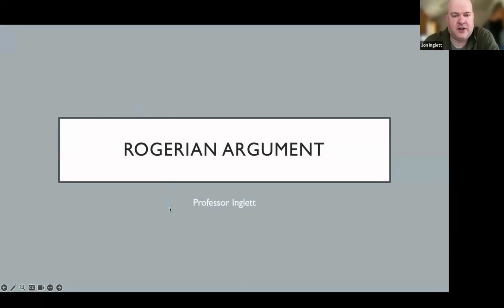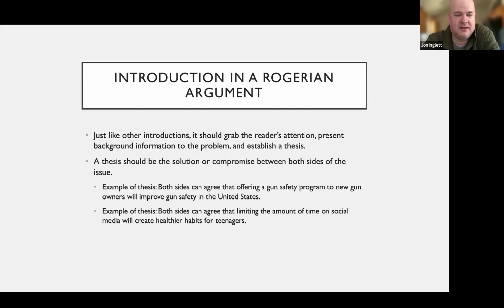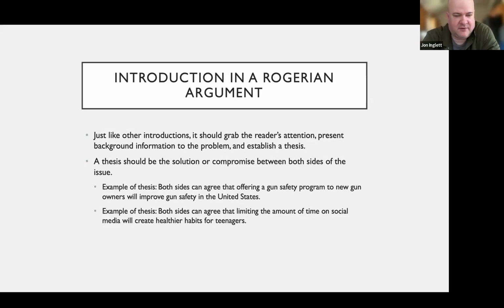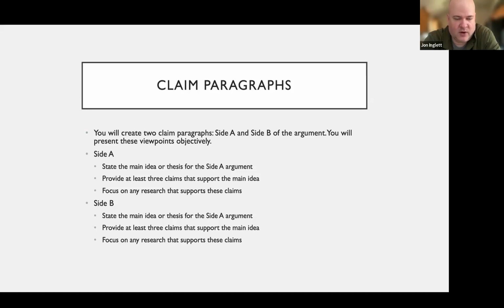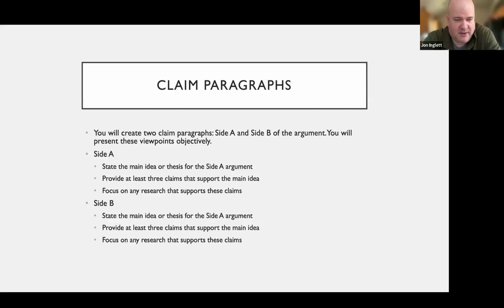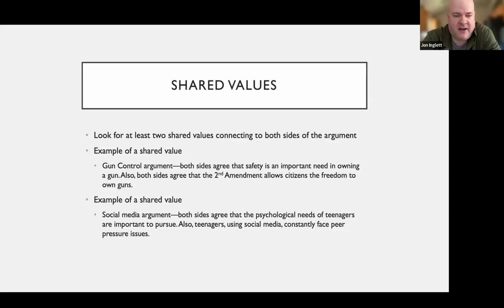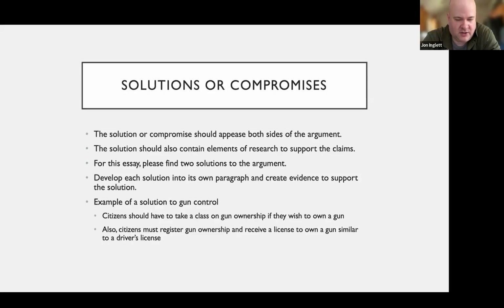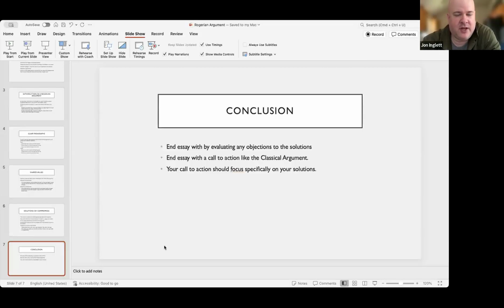Video Lecture: Rogerian Argument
In this video, I cover the elements of the Rogerian Argument essay.